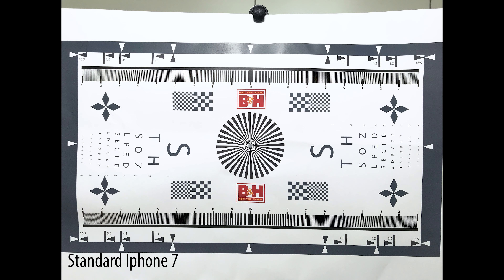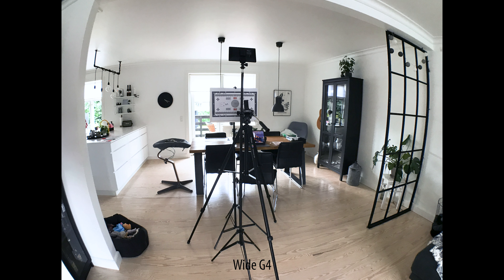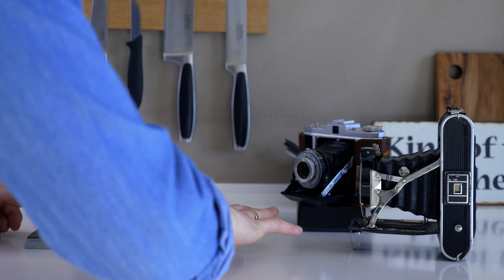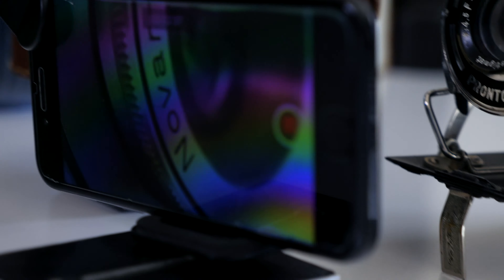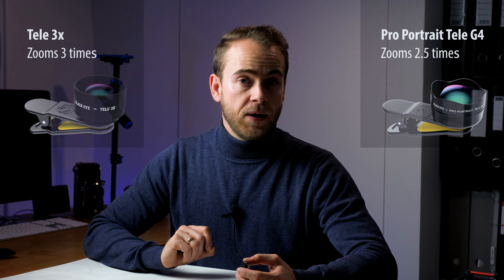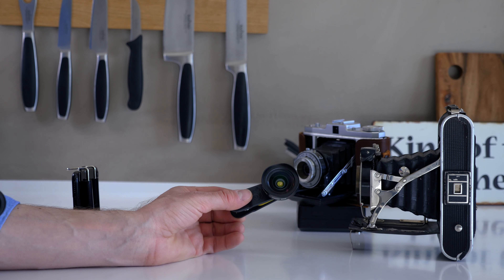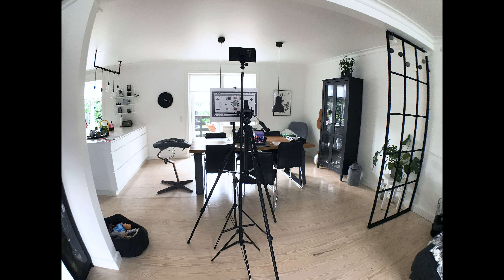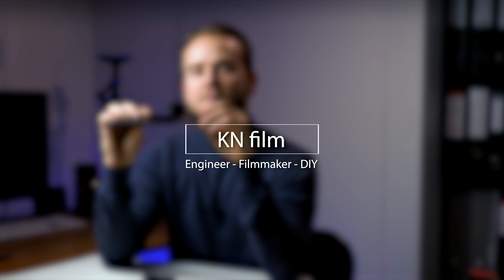Clip-on lens for smartphone: Black Eye Lens - Combo G4 (REVIEW)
This is a review of clip-on lenses from Black Eye called Combo G4, which consists of a Wide angle lens (Wide G4) and a macro lens (Macro G4).

Mentioned in this review is also the Cinema Wide and some tele lenses from Black Eye.

EQUIPMENT

--- AUDIO ---
Lav mic
Shotgun mic
Wireless 1
Wireless 2

Monitor 2
Follow focus
Cage:   Niceyrig
Top handle
V-battery 50W
V-battery 99W

--- COB LIGHTS ---
Colbor CL60
Colbor CL60R
Colbor CL220
Godox VL150
Zhiyun Molus X100
Amaran 60X S
INKEE GC60

--- LIGHT MODIFIER ---
Softbox 1
Softbox 2
V-battery adapter

--- GIMBLE ---
Gimble 1

MUSIC